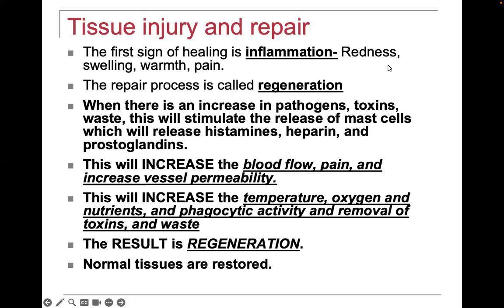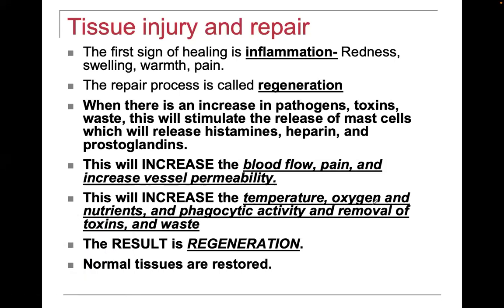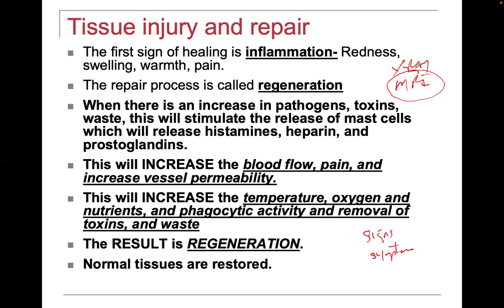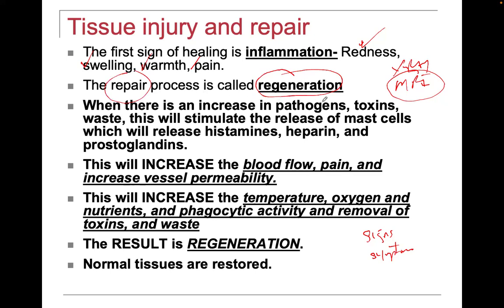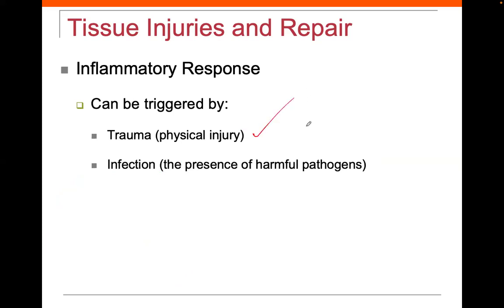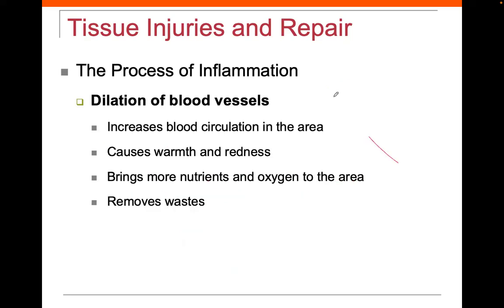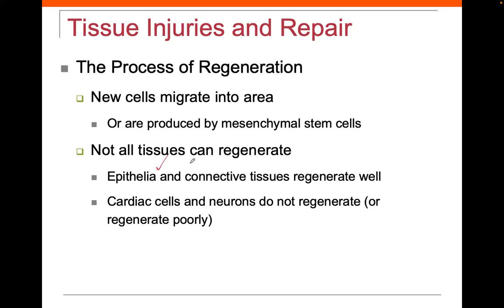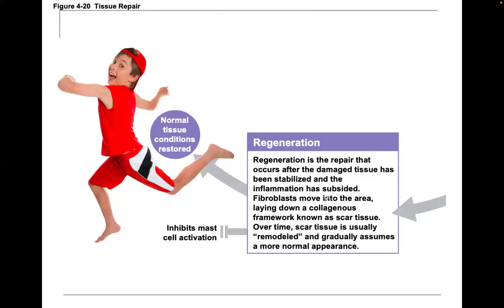Tissue Repair- Inflammation- Signs vs Symptoms- MRI contraindications